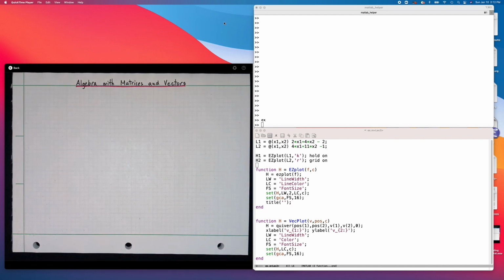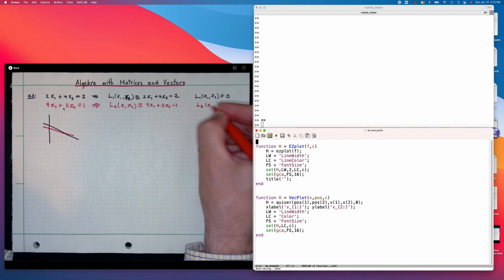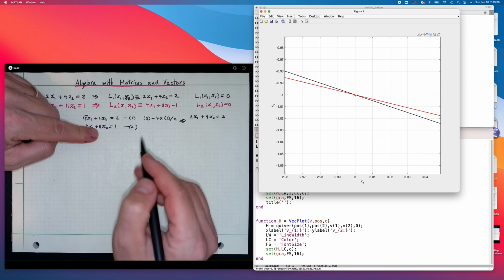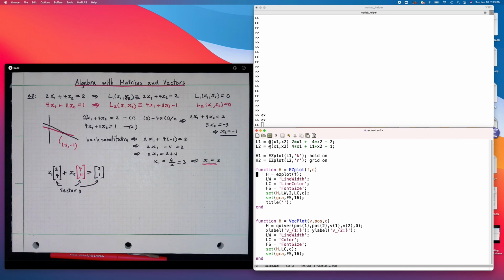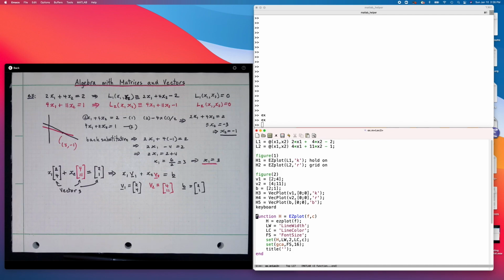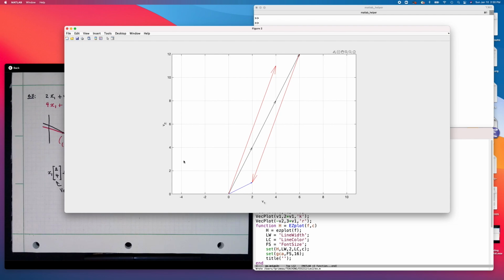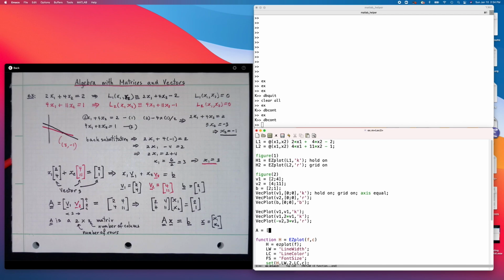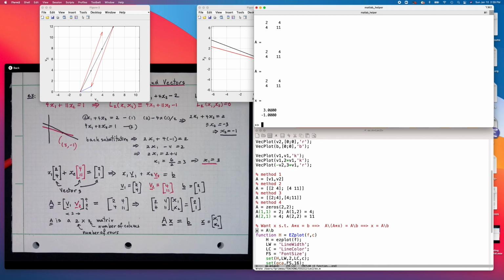ESS212: Lecture 2 Part 1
This video shows how to solve a simple system of linear equations in Matlab.